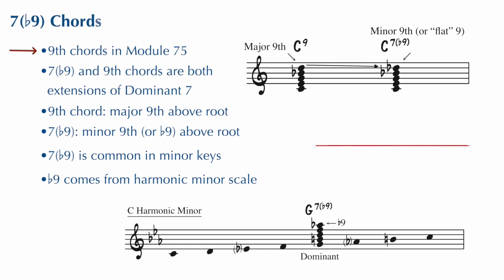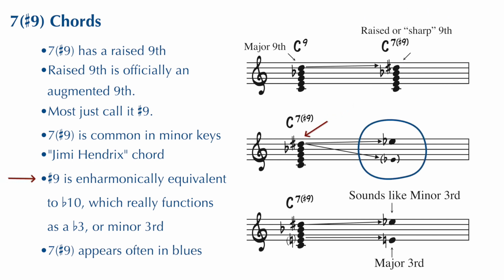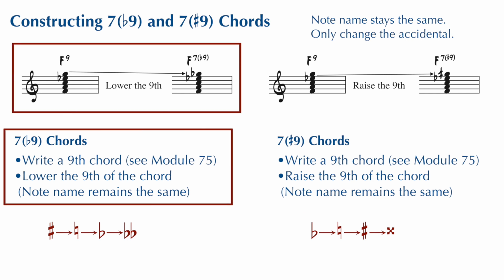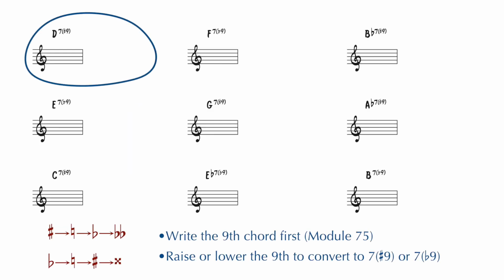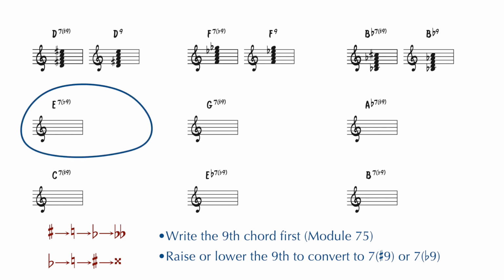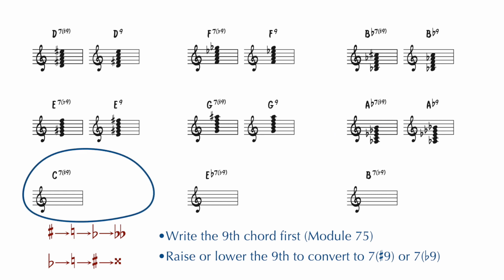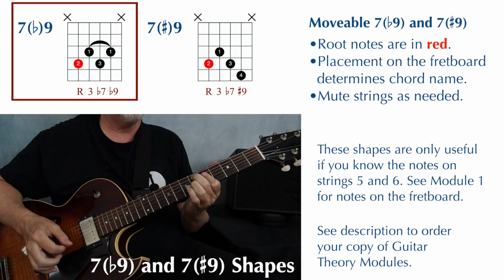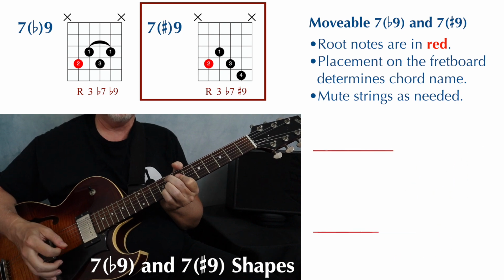Guitar Theory Module 76: 7#9 and 7b9 Chords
Welcome to Guitar Theory Modules, a series of short theory lessons written specifically for guitar players. In this this module, you’ll learn to recognize, write, and play moveable 7#9 and 7b9 chords on the guitar. Includes a written exercise with answers. You can watch all these videos for free, but you’ll be able to follow along more easily if you have my book “Guitar Theory Modules.”

MY BOOKS
Guitar Theory Modules

Time Stamps
0:00 Intro
0:21 7b9 Chords
1:41 7#9 Chords
2:56 Writing 7#9 and 7b9
4:49 7#9 and 7b9 Written Exercise
5:30 Answers
10:17 Moveable 7#9 and 7b9 Shapes
12:18 Wrap